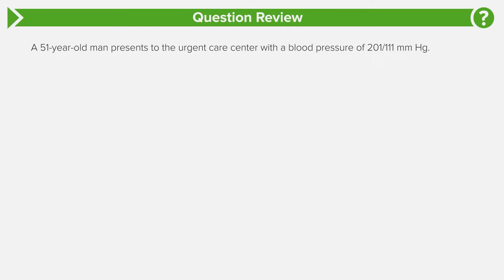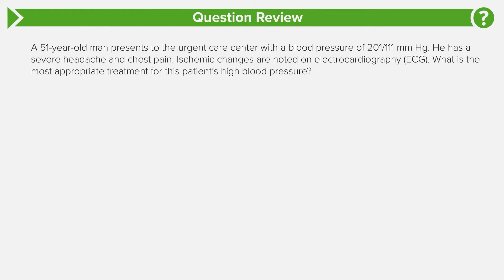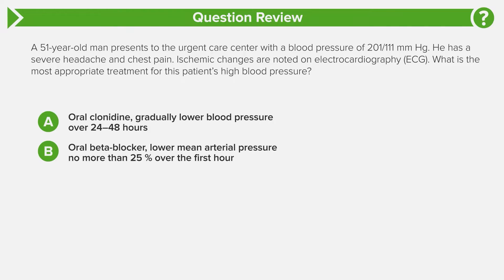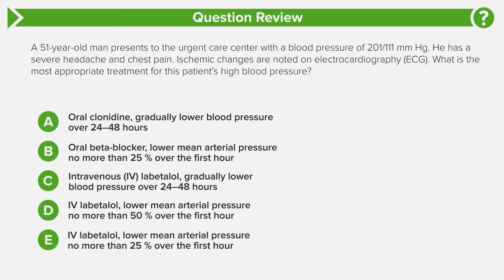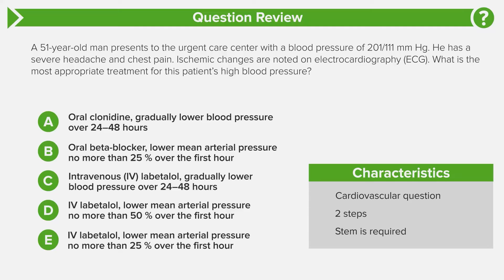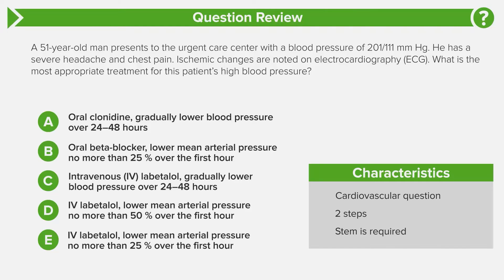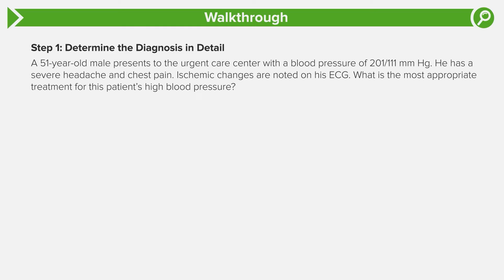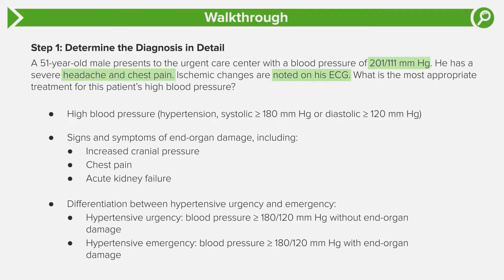USMLE Step 2 Qbank Walkthrough | Case: 51-year old High Blood Pressure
This video is a walkthrough to help you pass USMLE Step 2. It's part of the Lecturio course "Qbank Walkthrough USMLE Step 2 Tutorials"

► Learning objectives:
- Identify the most appropriate blood pressure control for a 51-year-old man with a blood pressure of 201/111 mm Hg
- Describe the clinical features, causes, differential diagnosis, and treatment of the condition present in a patient with high blood pressure
- State the group of drugs used to treat the most likely diagnosis

► THE PROF: In this course Dr. Ossareh will share his experiences. He is one of the biggest YouTube medical channel owners and the best one to prepare you for your life as a medicine student.